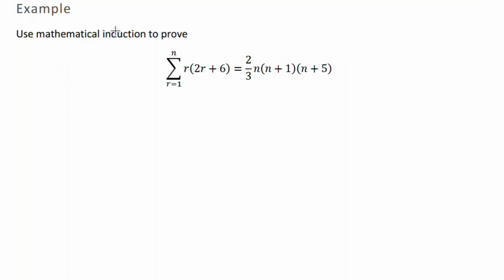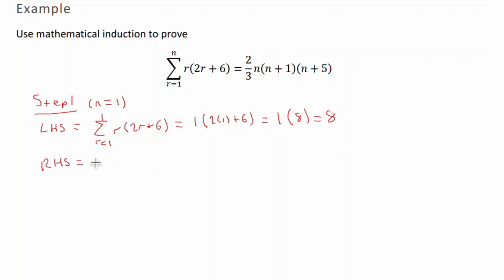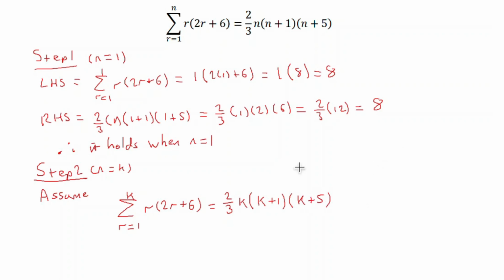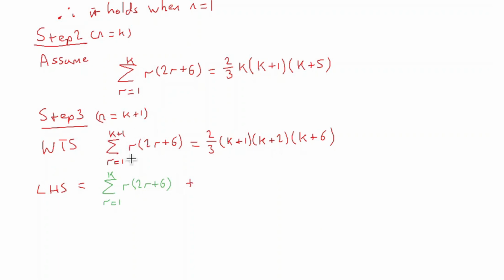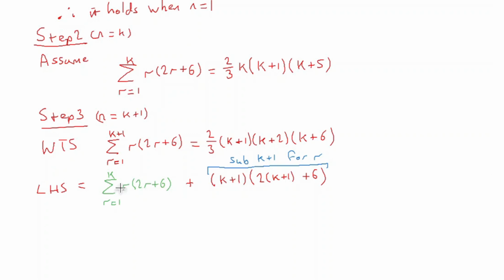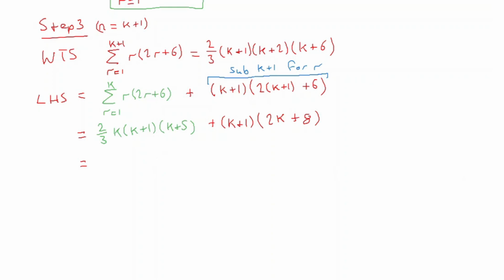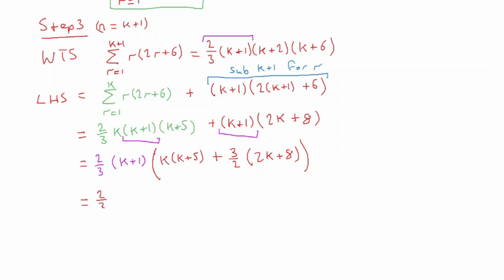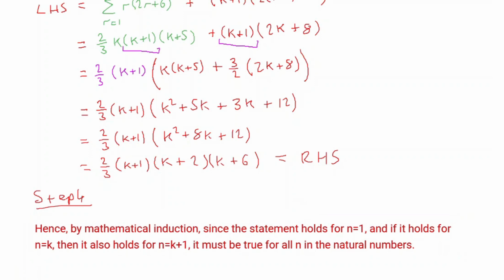IB Maths AAHL Proof by Induction - Example 3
The answers to the third Example for AAHL Unit 1 Skill 8 Proof by Induction.